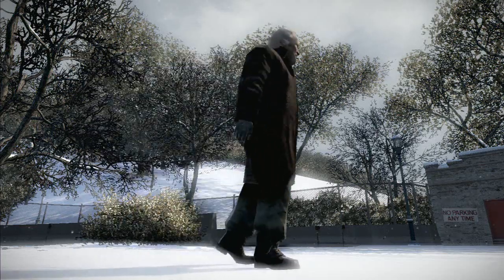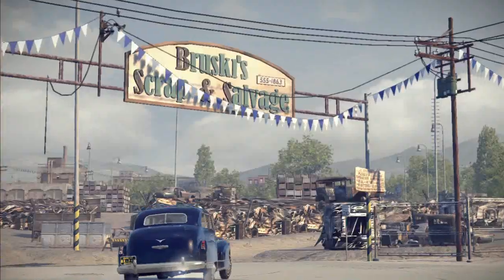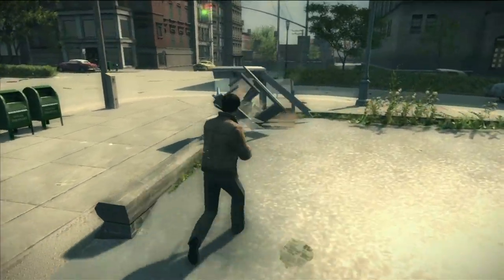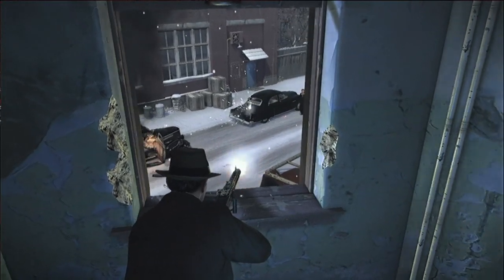Mafia 2 Behind The Scenes: The Technology 720p | MafiaPub.com